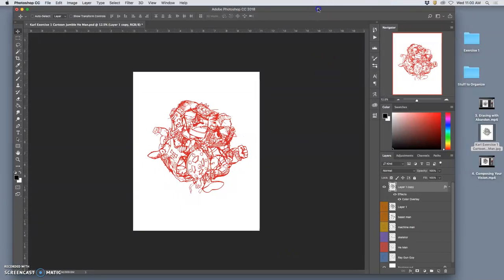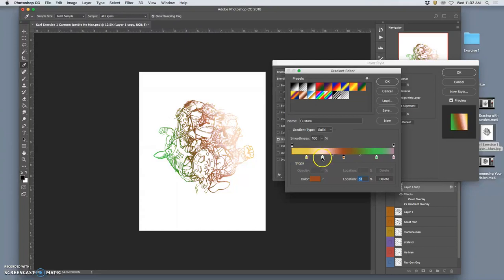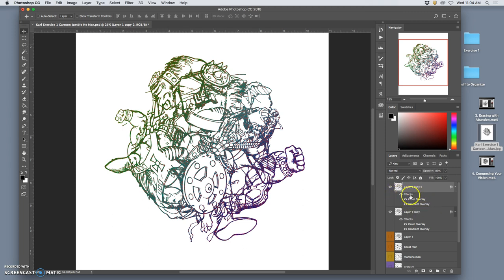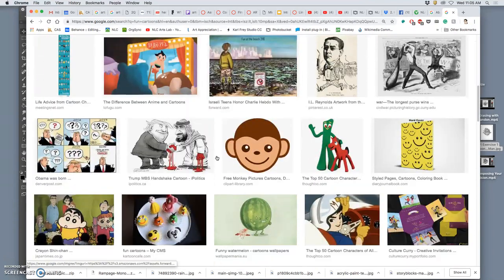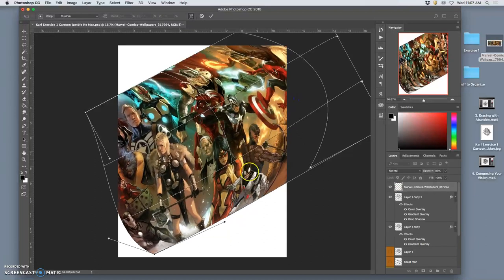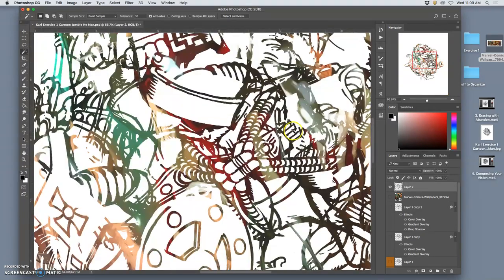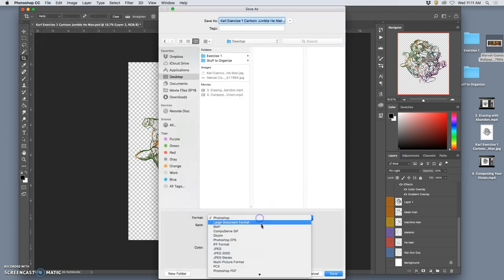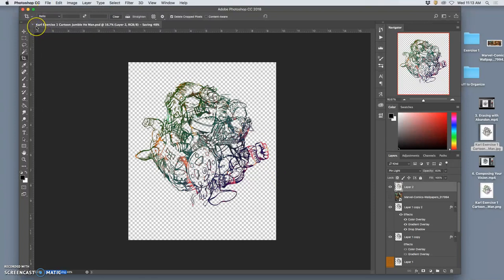5 Final Coloring Options